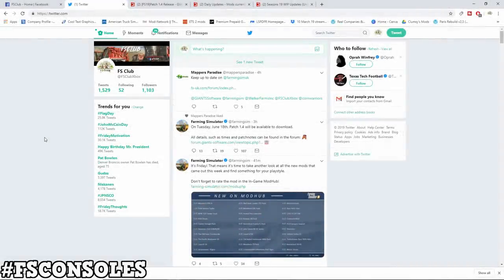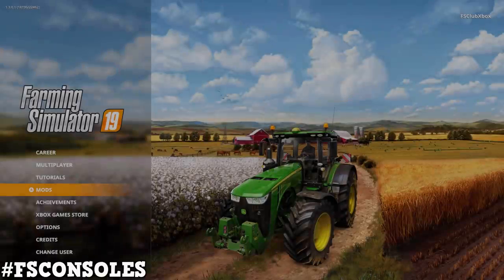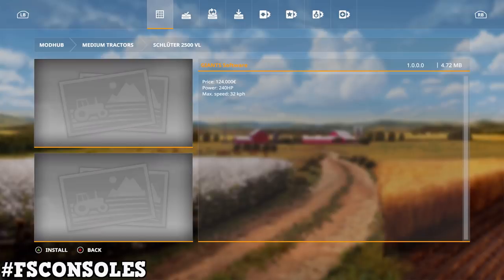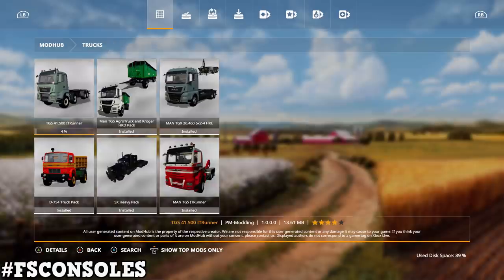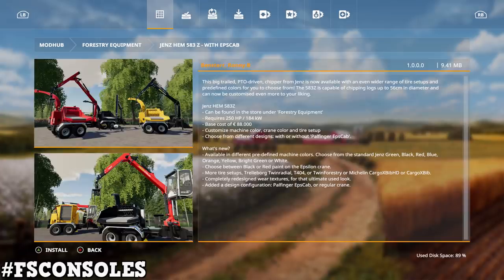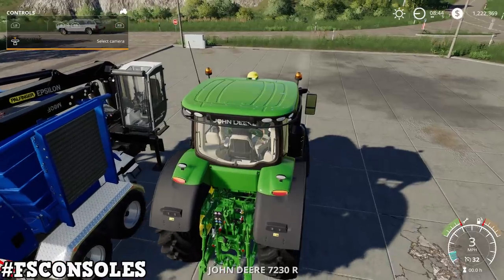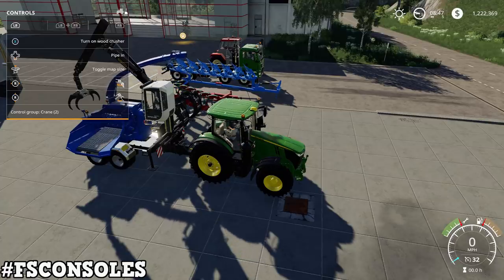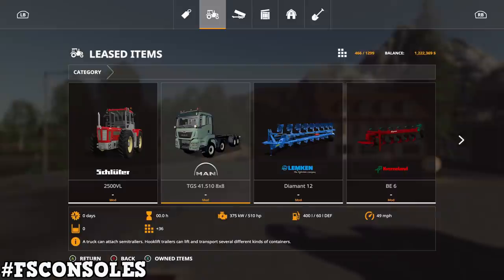AWESOME NEW MODS INCLUDING NEW TRACTOR PLUS PATCH 1.4 | Farming Simulator 19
16GB DDR4 Memory 3000mhz
          GTX 1080
          120gb SD
          1 And 2tb HDD